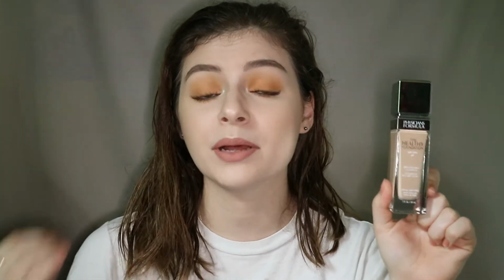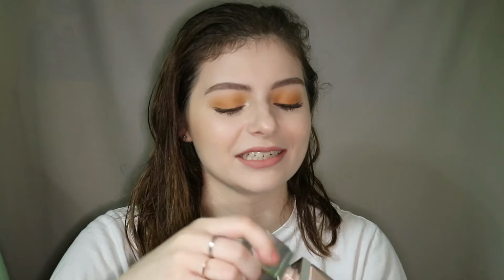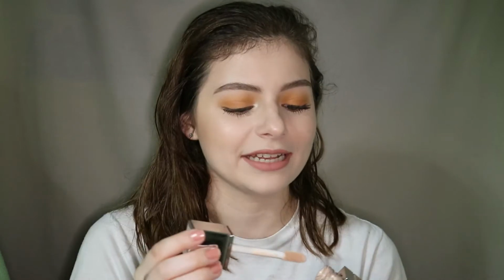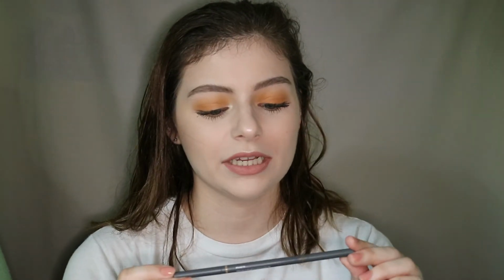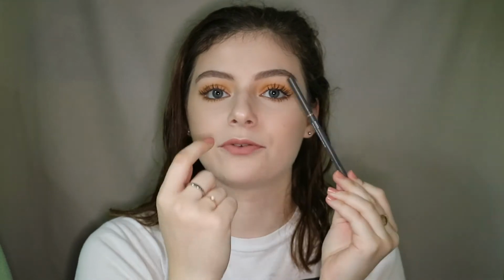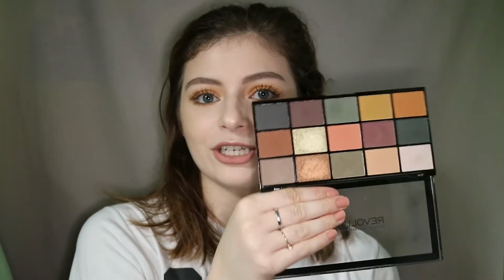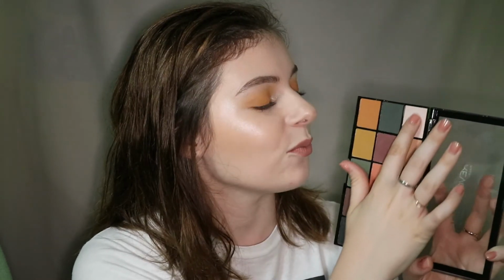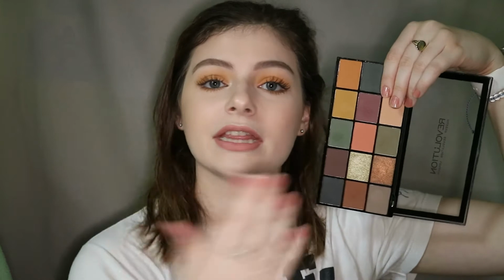MAY FAVORITES!! | 2018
Hello again!!
Today i'm sharing with you what makeup products i have been loving this month. Thank you all for the support!